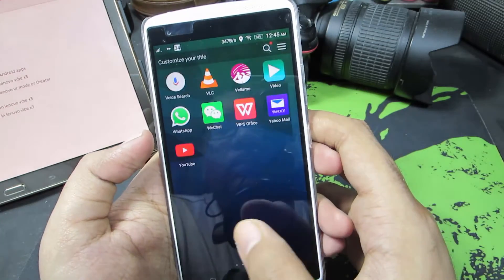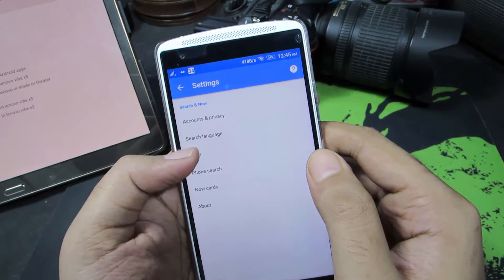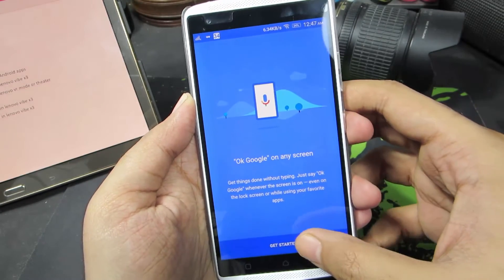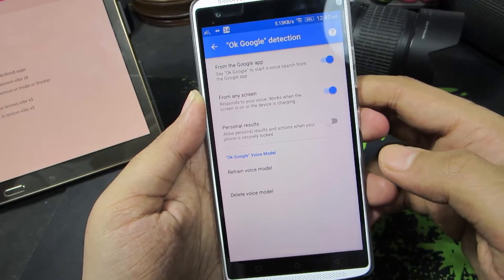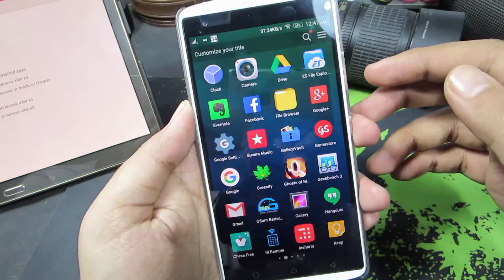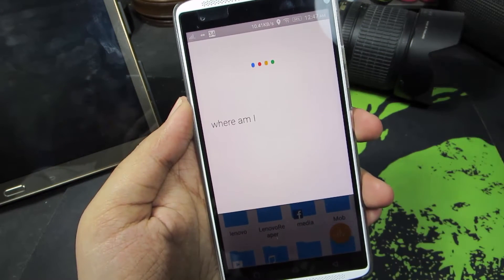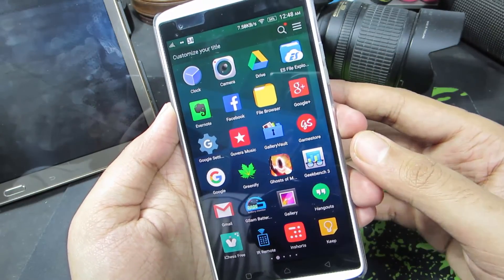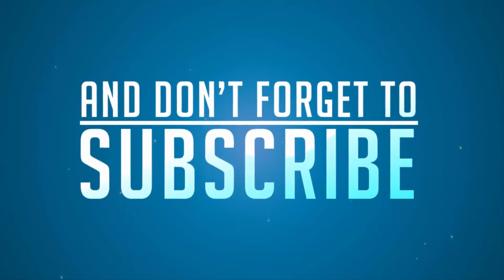How to Enable OK Google from any screen on Lenovo Vibe X3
Outro video made by officialmotions